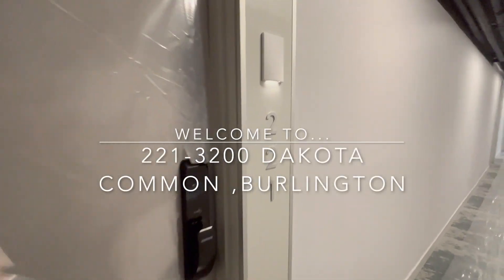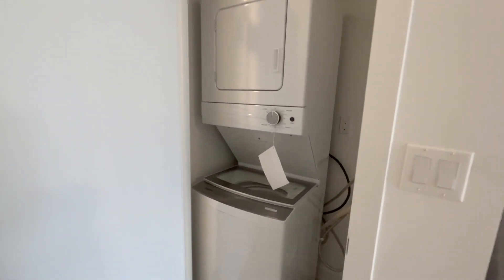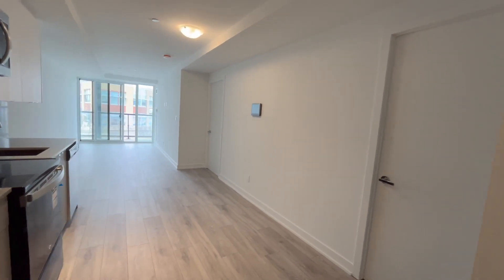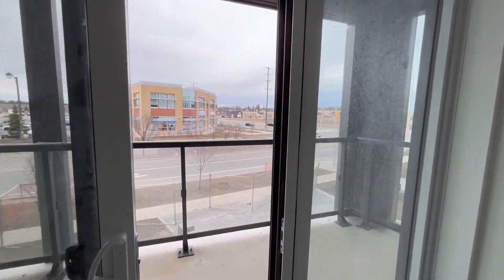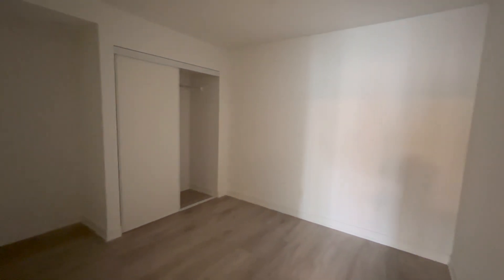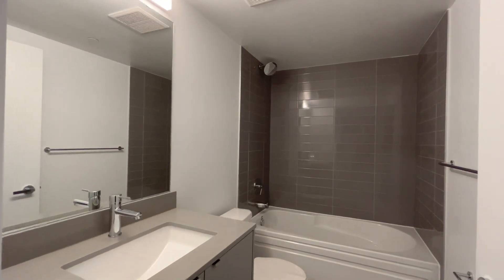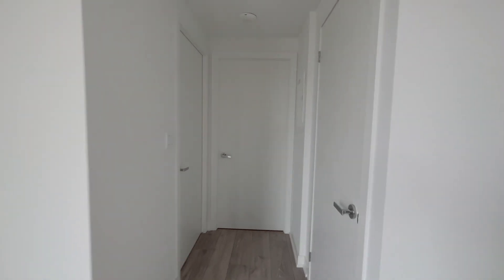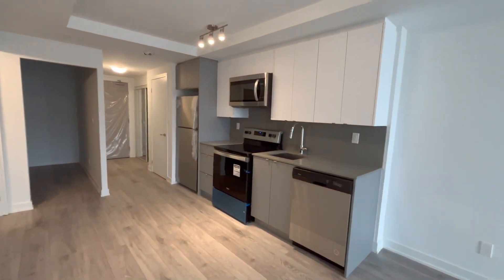221-3200 Dakota Common, Burlington, Ontario L7M 2A9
2 | 2 Bathrooms | 900SQF Condo
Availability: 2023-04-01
Parking: 1
Locker: 0

Upgraded Kitchen, Stainless Steel, Laminate, 9.5 Foot, Tons of Natural Light

UNIT AMENITIES:
- Dishwasher
- Laundry: Ensuite
- Microwave
- Personal Thermostat
- Private Garage
- Upgrade Bathrooms
- Upgraded Back Splash
- Upgraded Kitchen
- Property Condition: Brand New
- Walk-in (Primary Bedroom Only)
- View: City
- Laminate flooring
- 9.5 Foot
- Corner Semi-Private
- Bathrooms: En-Suite In Primary Bedroom Only
- Open Concept
- Tons of Natural Light
- Personal thermostat
- HVAC Included

BUILDING AMENITIES:
- BBQ Area/Terrace
- Remote Garage
- Visitor Parking
- Bicycle Storage
- Cabanas at Pool
- Fitness Centre Gyms
- Indoor Pool
- Lobby Lounge
- Meeting Room
- Outdoor Patio
- Parking Garage
- Party Room
- Pet Spa
- Pets Allowed
- Public Transit
- Rec Room
- Remote Garage
- Sauna
- Steam Room
- Visitor Parking

NEIGHBOURHOOD :
Burlington, a city located on the northwestern shore of Lake Ontario in the province of Ontario, Canada. The city is known for its natural beauty, thriving arts and culture scene, strong economy, and highly educated population. Burlington's neighbourhoods offer a mix of historic homes and newer developments, with popular areas including Aldershot, Brant Hills, and Headon Forest. Overall, Burlington is a welcoming and vibrant city with plenty to offer its residents and visitors.